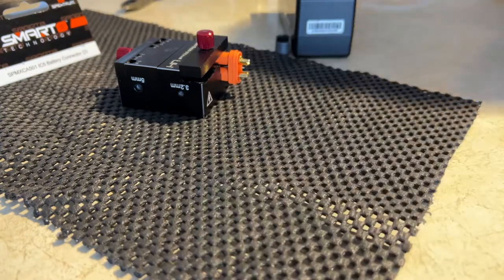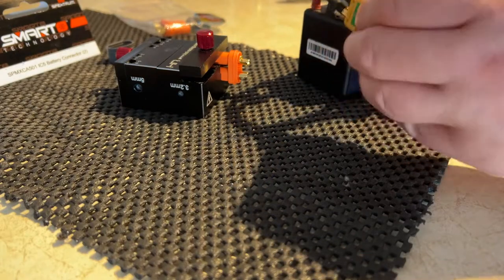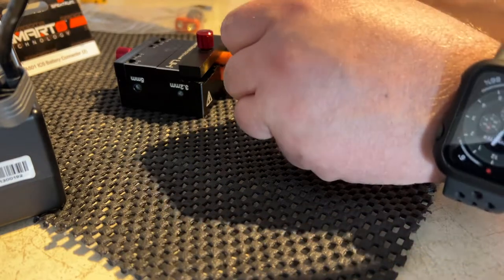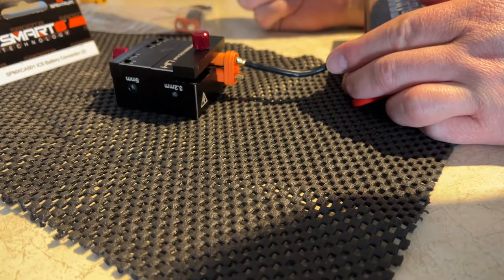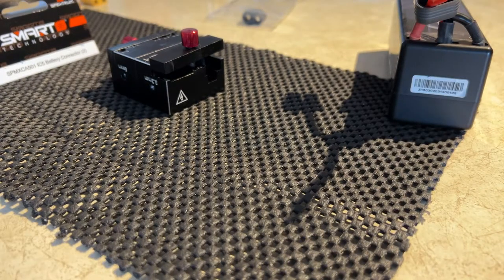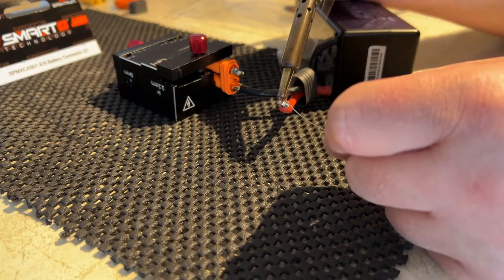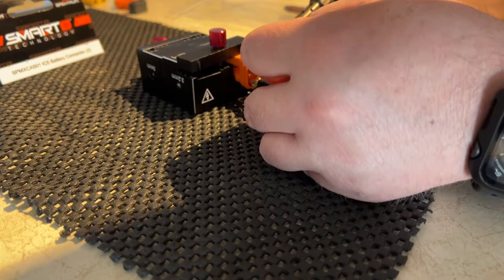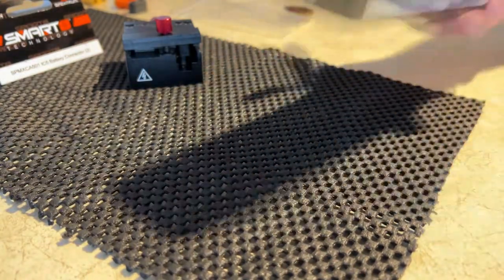How To Solder IC5 Battery Connector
Welcome To Another Video By DJSPRC On  How To Solder IC5 Battery Connector